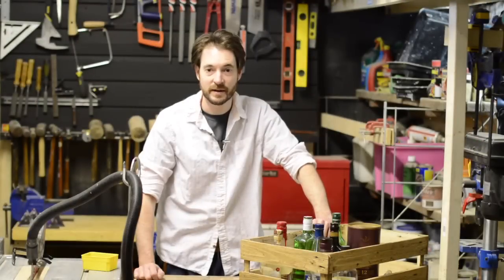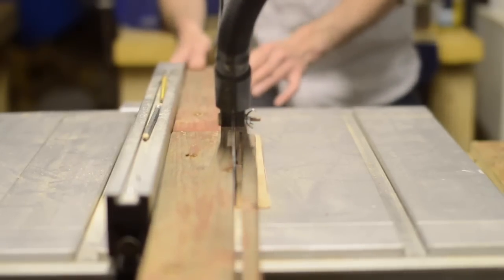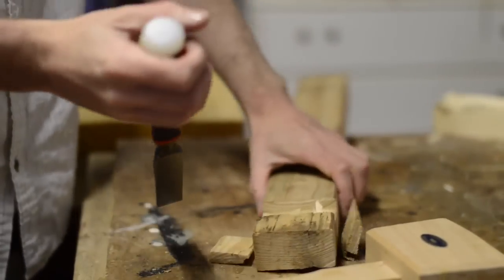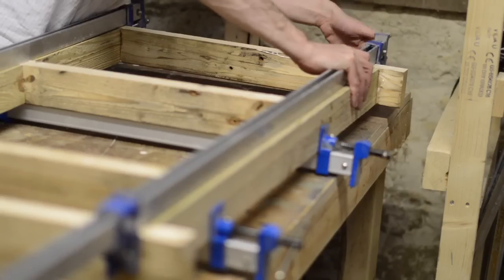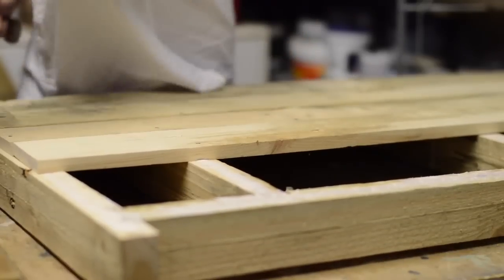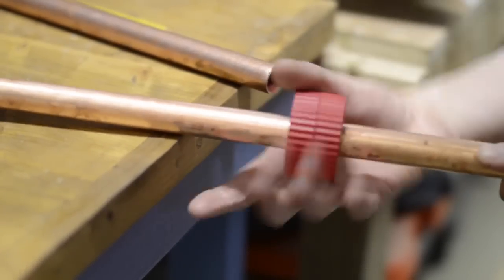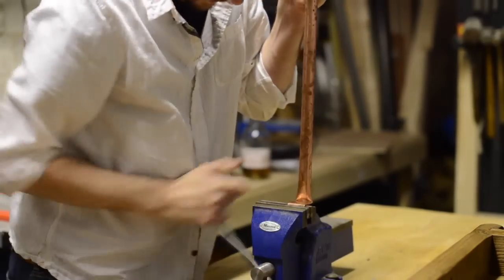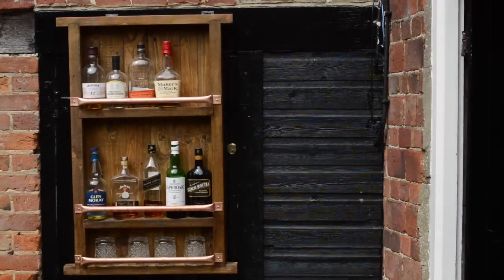How to make a wooden bottle / wine / whiskey rack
Hello and welcome to Badger Workshop. In this video i will making a wooden rack to hold wine / whisky bottles.

The music i used was

Album  The Dance of the Sky
Title  The Dance of the Sky
Artist  MMFFF

Scheppach HS105 table saw

Bosch PEX 400 AE Sander

Scheppach DP 13 drill press

Titan planer thicknesser